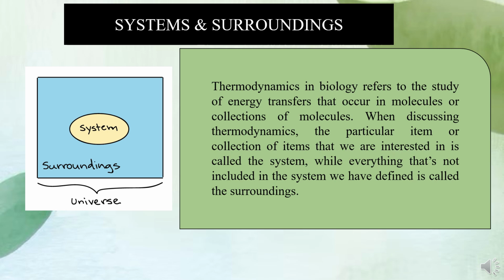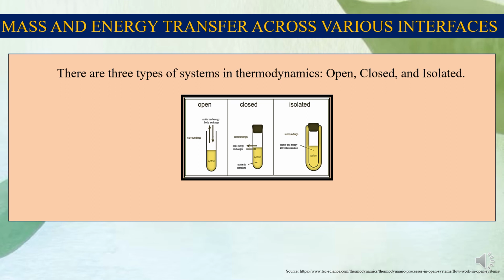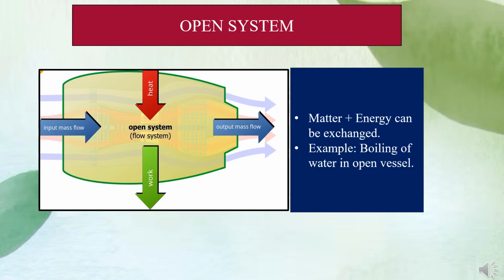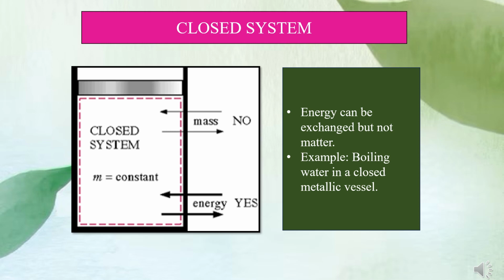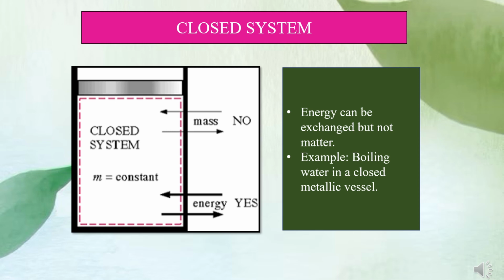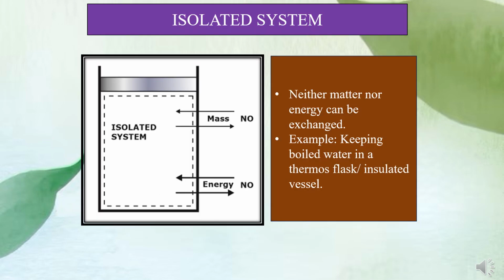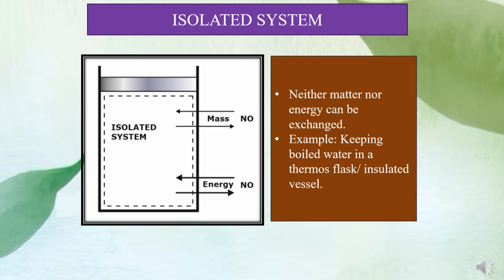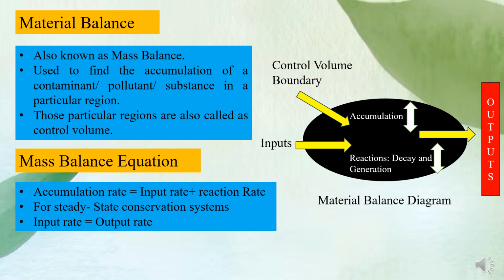Part 6 EVS;environment